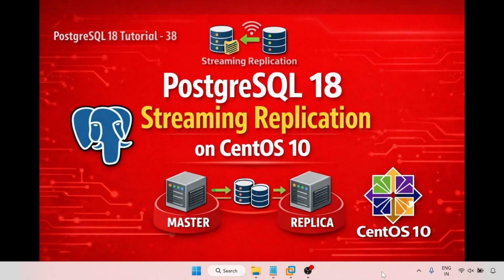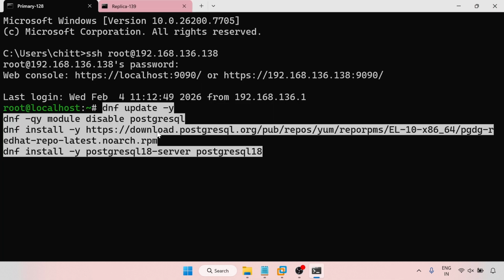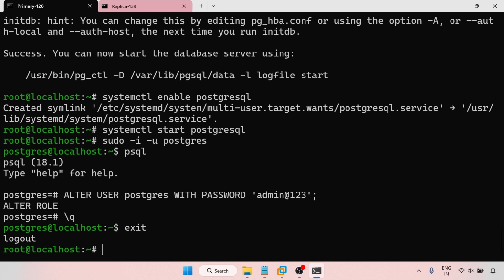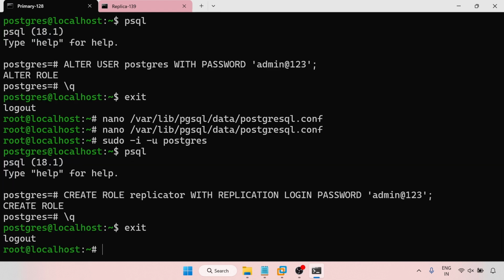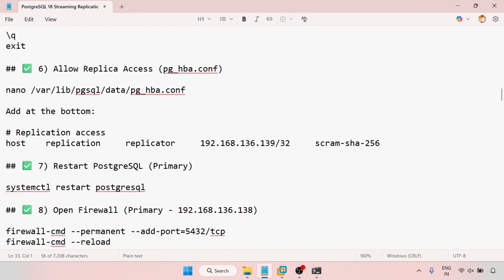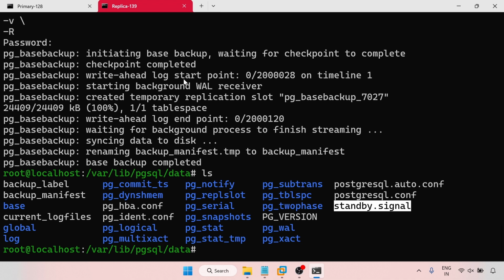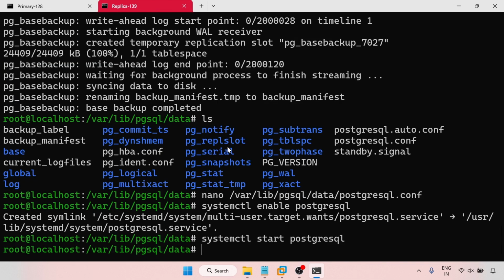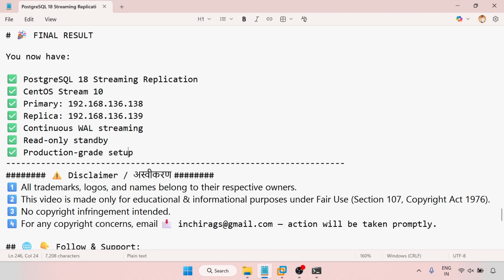PostgreSQL 18 Streaming Replication on CentOS 10 | Step-by-Step Master–Replica Setup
# 🔁 PostgreSQL 18 Streaming Replication

CentOS Stream 10 – Primary → Replica

## 🧠 What is Streaming Replication (Simple Explanation)

* Primary server handles all writes (INSERT/UPDATE/DELETE)
* Replica server stays read-only
* Changes are sent continuously from Primary → Replica
* Used for:
  * High availability
  * Read scaling
  * Disaster recovery

# 🧩 PART 1: PRIMARY (MASTER) SERVER

# 🧩 PART 2: REPLICA (STANDBY) SERVER

# 🎉 FINAL RESULT
You now have:
✅ CentOS Stream 10
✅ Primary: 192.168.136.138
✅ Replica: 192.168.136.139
✅ Continuous WAL streaming
✅ Read-only standby
✅ Production-grade setup

Thanks & Regards,
💫 Chitt Ranjan Mahto — “CHIRAG” 💫